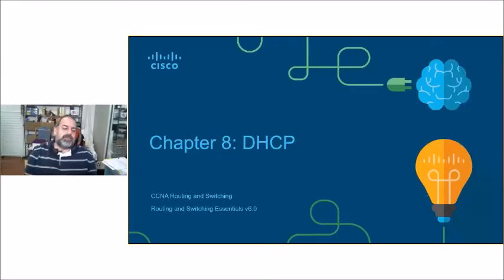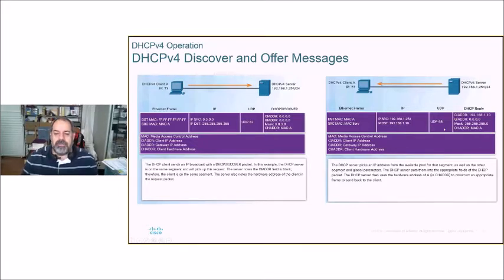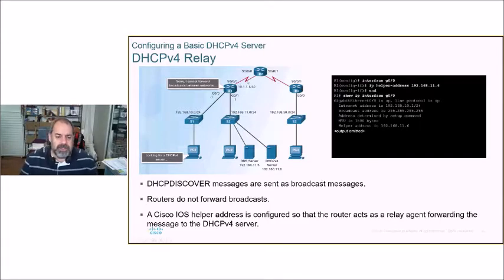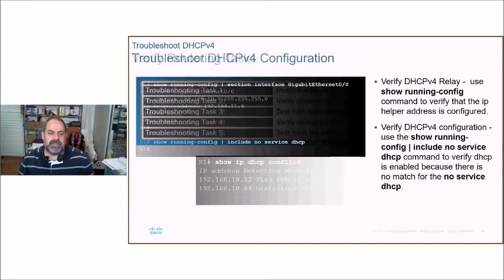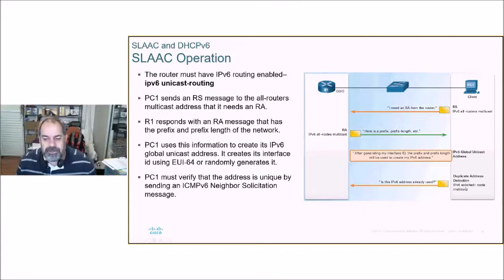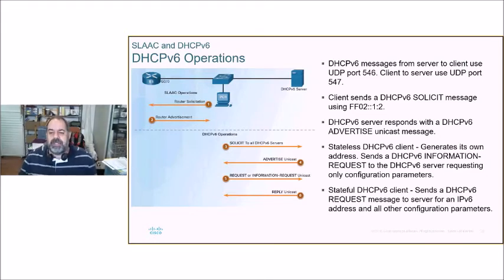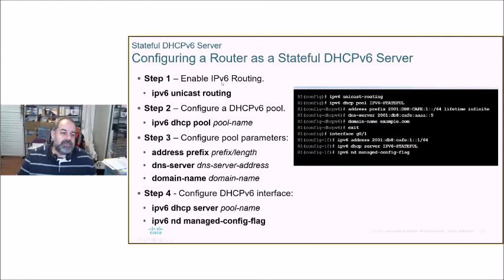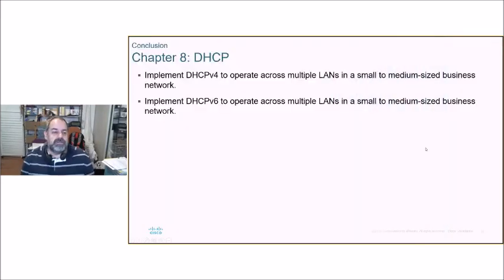2020 Routing and Switching Essentials Chapter 8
A discussion of DHCP IPv4, DHCP IPv6, and DHCP Troubleshooting.